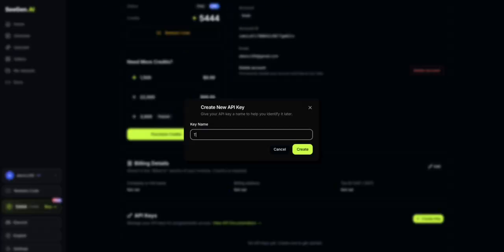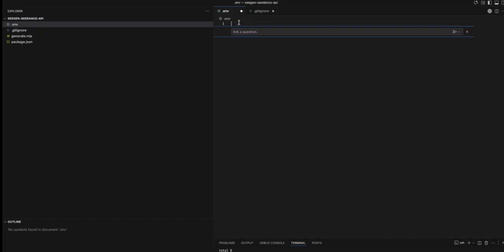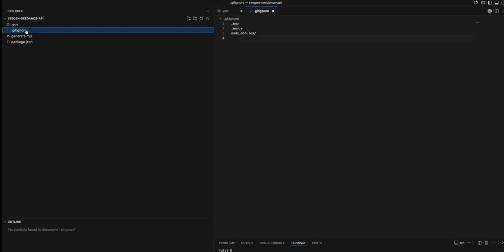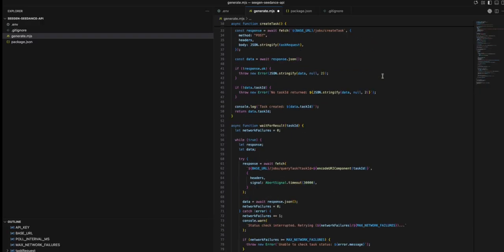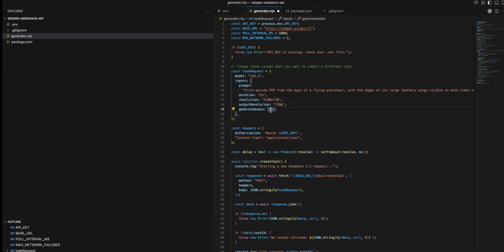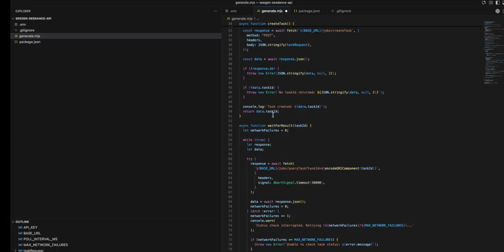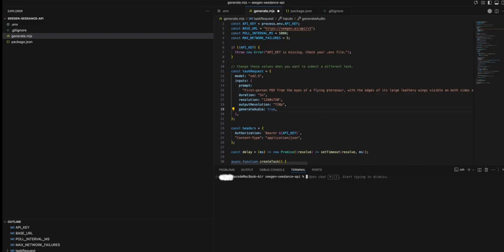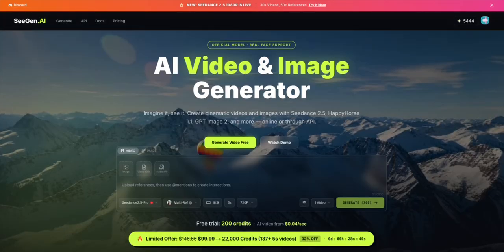How to Use the Seedance 2.5 API on SeeGen AI | Full Tutorial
Learn how to generate AI videos with the Seedance 2.5 API on SeeGen AI. All plans support both web generation and API access, so you can use your account credits in either workflow.

🎬 In this tutorial, I’ll show you how to:
- Create and safely store an API key
- Set up a simple Node.js project in VS Code
- Send a Seedance 2.5 video generation request
- Check the task status
- Retrieve the final video URL

The same API workflow can also be used for text-to-video, image-to-video, first-and-last-frame, and multi-reference generation.